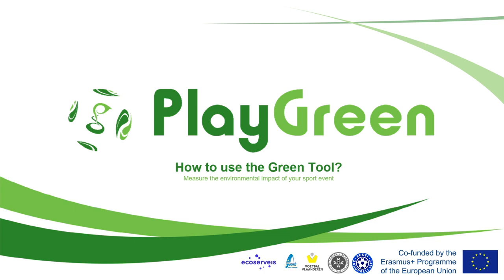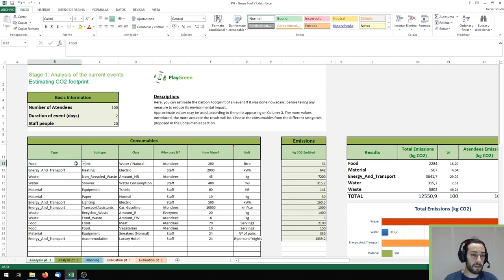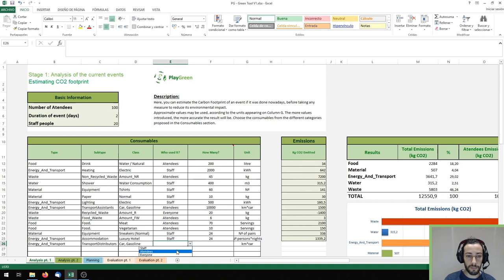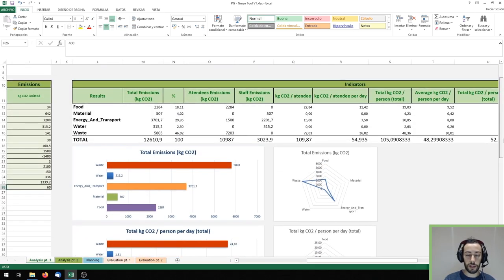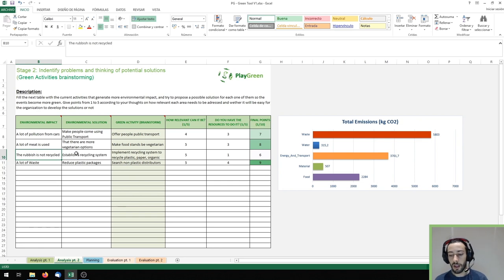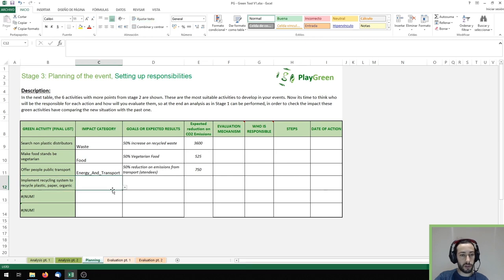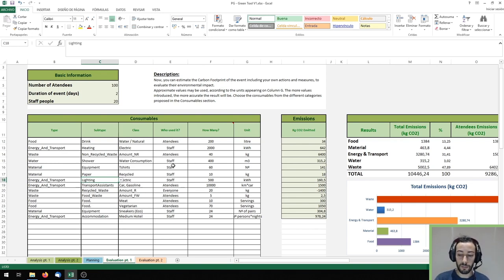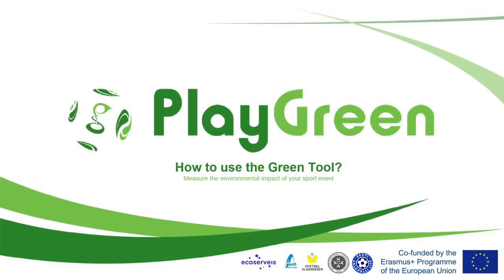Green Tool to green sport events - PlayGreen [ANALYSIS STAGE PRACTICE RESOURCE]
The aim of this video is to explain how the Green Tool works, to evaluate the carbon footprint and the overall environmental impact of a sport event, and trying to provide solutions to be implemented in order to make it more sustainable.

More information and a way to be part of our network can also be found at